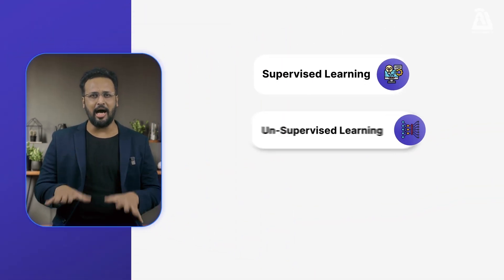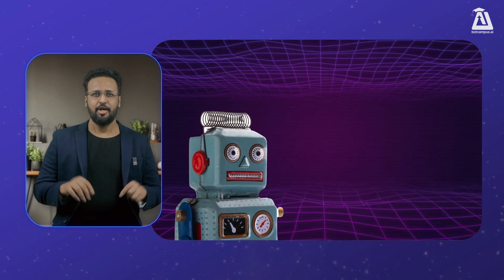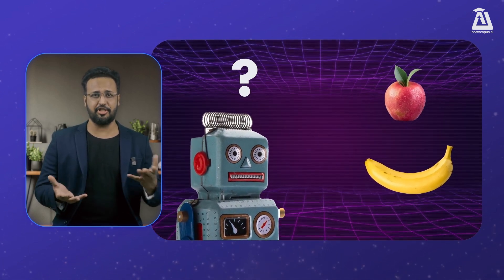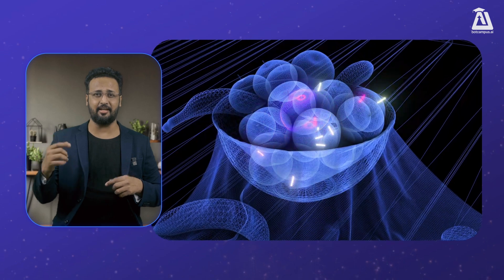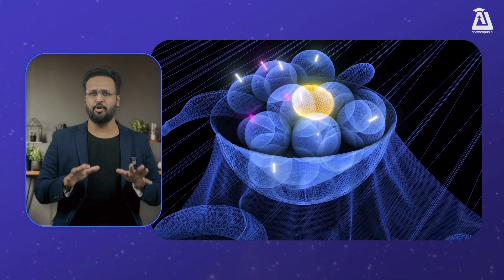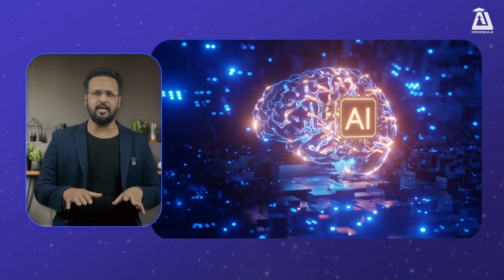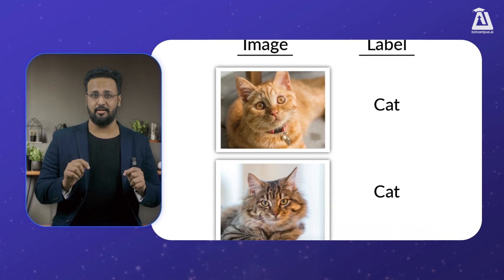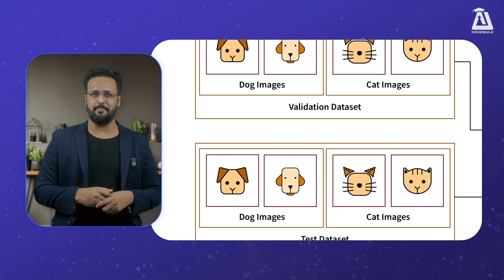AI and ML Simplified for CHAT GPT in 2024 - Learn Machine Learning - Part 2/7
Explore the essentials of Supervised Learning in this concise guide. Perfect for beginners and those looking to refresh their knowledge, this video introduces the fundamental concepts of supervised learning in machine learning and artificial intelligence.

We'll briefly cover what supervised learning is, its importance in the field of AI, and provide examples to illustrate how it's used in real-world applications. Whether you're a student stepping into the world of AI, a professional looking to update your skills, or simply curious about machine learning, this video will give you a clear understanding of the basics of supervised learning.

Key Takeaways:
- Understanding the basics of Supervised Learning.
- The role of Supervised Learning in AI and Machine Learning.
- Examples of Supervised Learning applications.